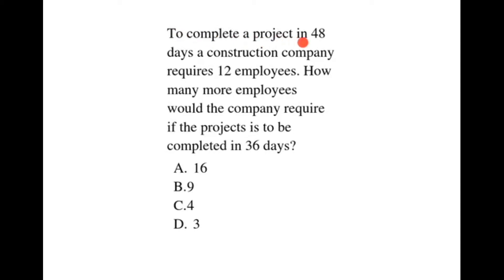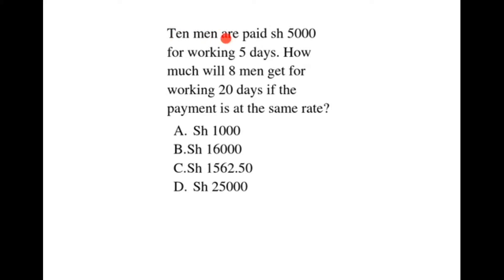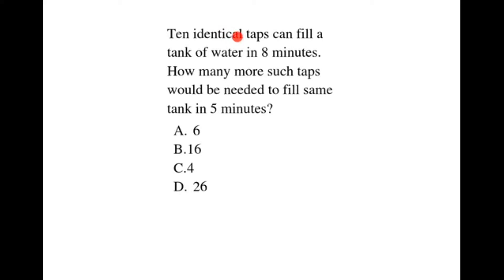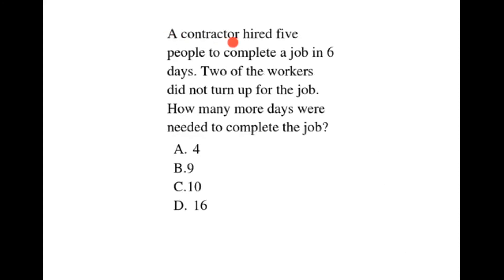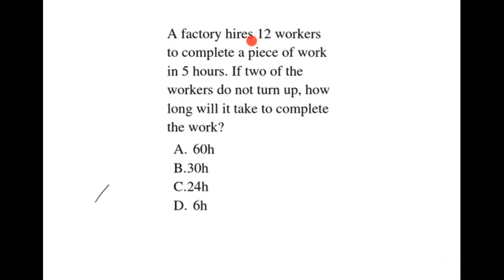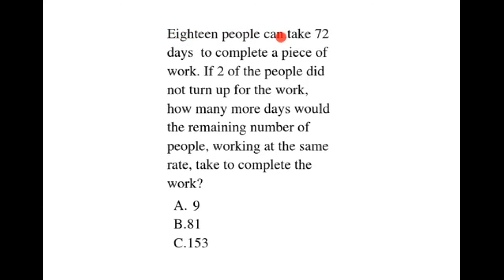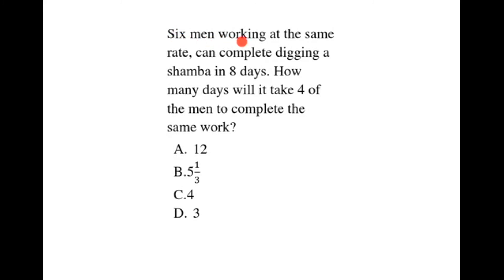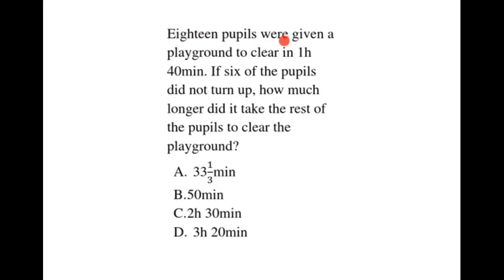Class 8 mathematics questions and answers on indirect proportion